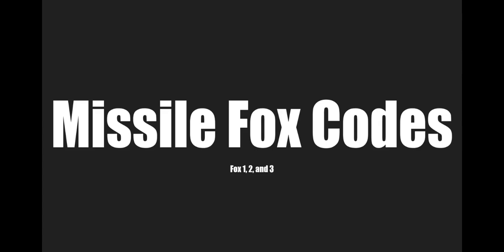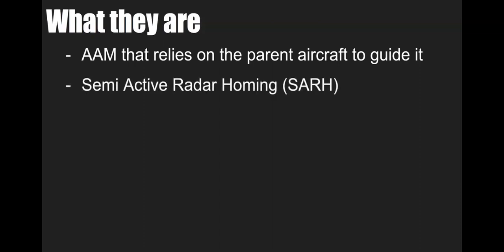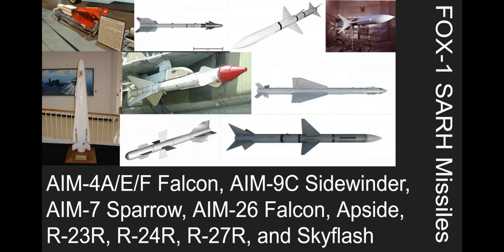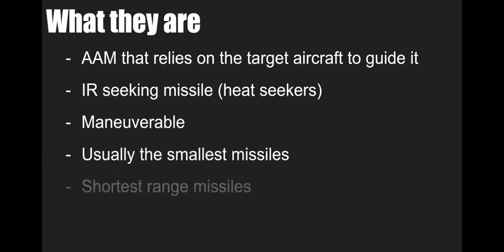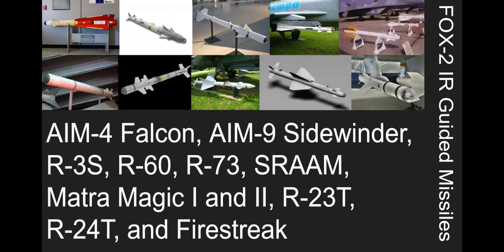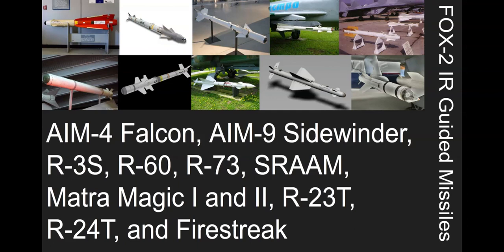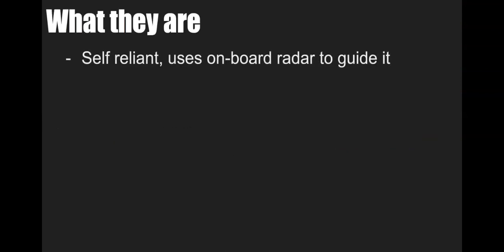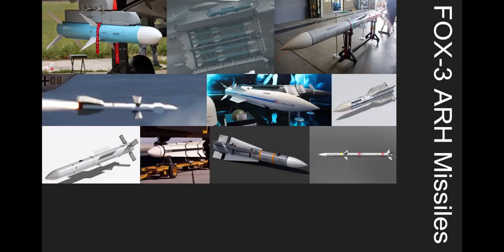Missile Fox Codes Explained (very simplified)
Today, we're going to cover over the Missile Fox Codes, which are for some reason, always mixed up.

0:00 Intro
0:26 Fox 1
1:54 Fox 2
4:05 Fox 3